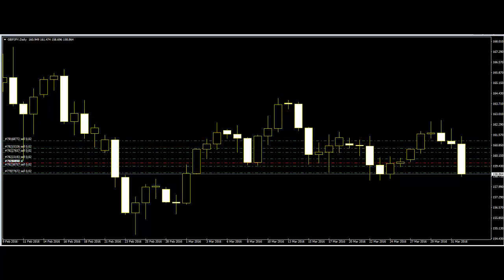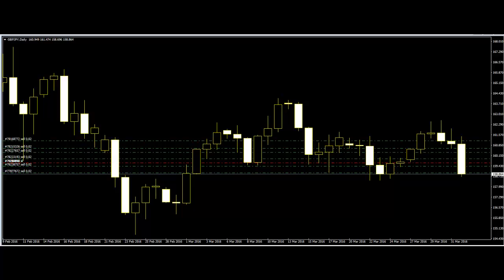Double top bear flags and double bottom bull flags candlesticks price action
Double top bear flags and double bottom bull flags candlesticks